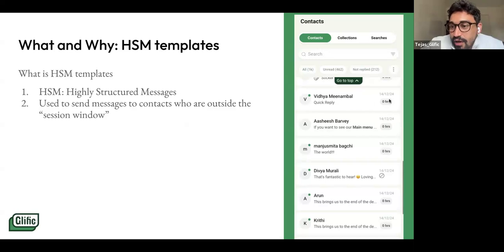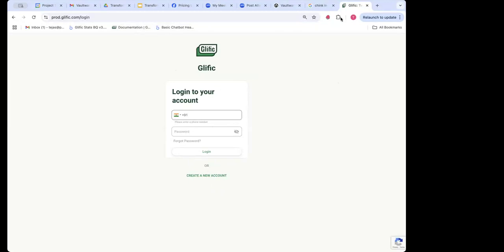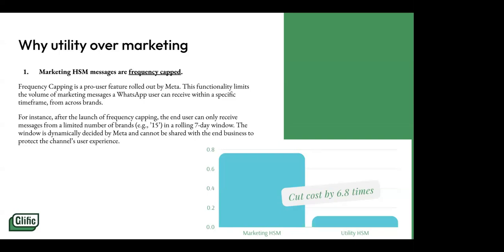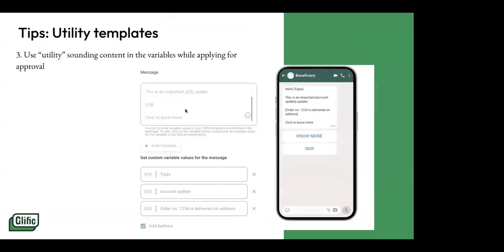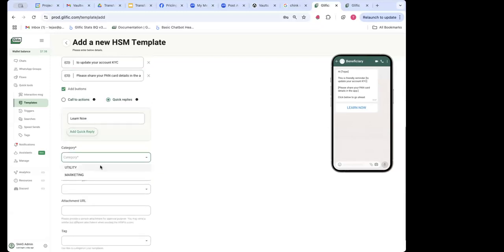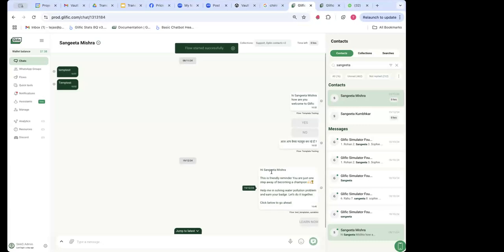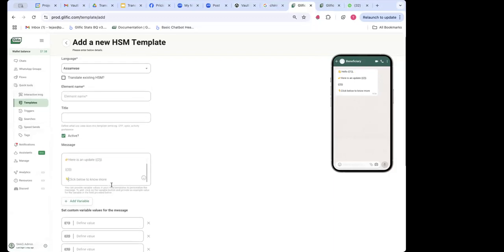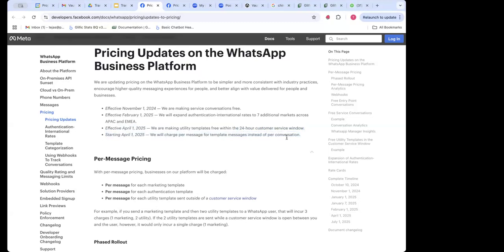31. Level up with Glific : Converting Marketing HSM messages to Utility messages